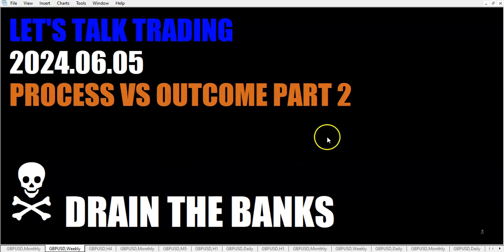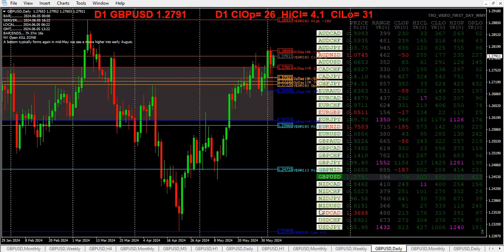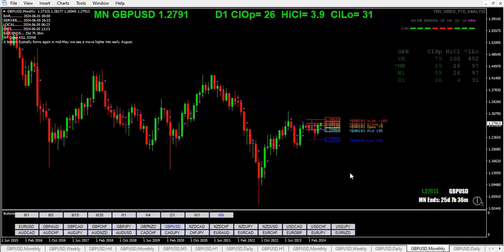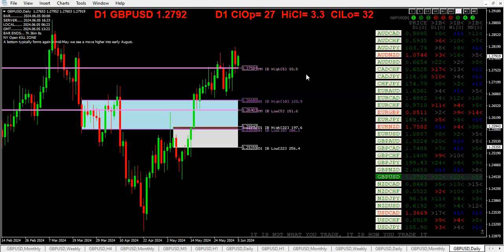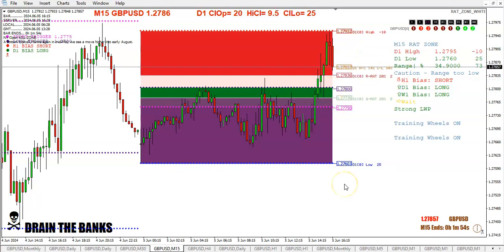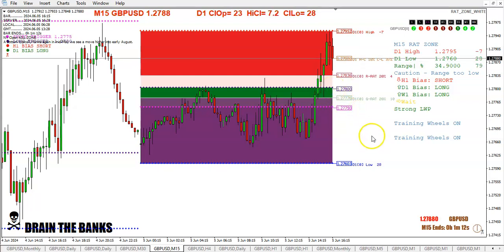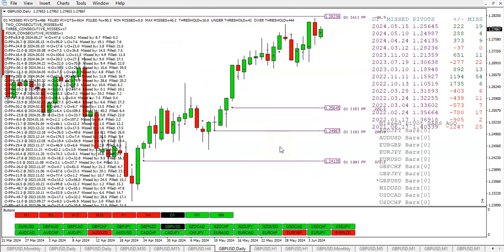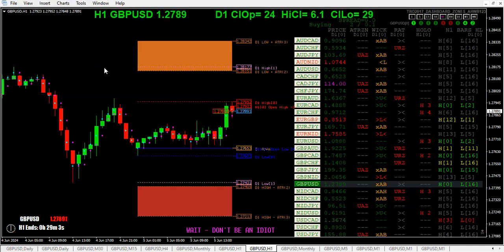20240605 TRO TRADING PROCESS VS OUTCOME PART 2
PROCESS VS OUTCOME PART 2